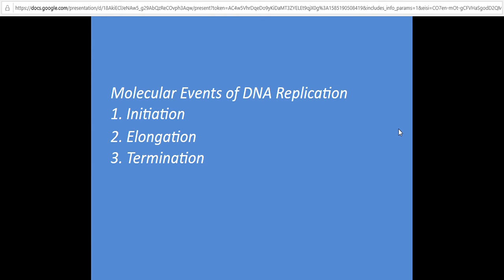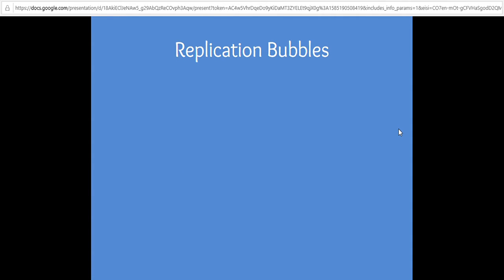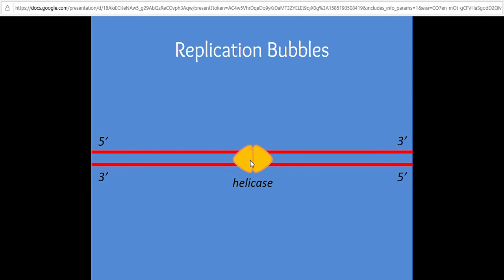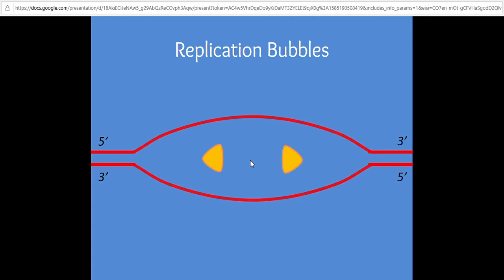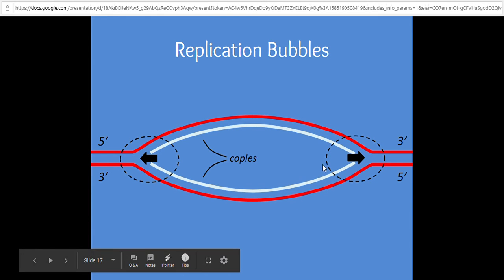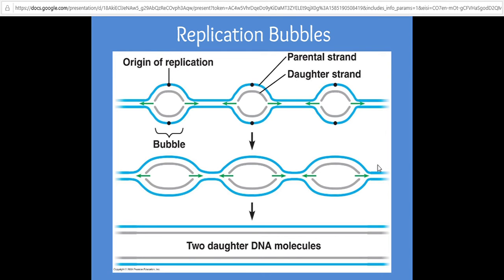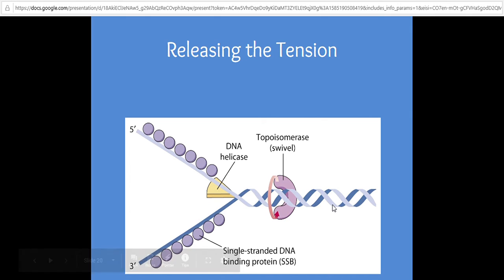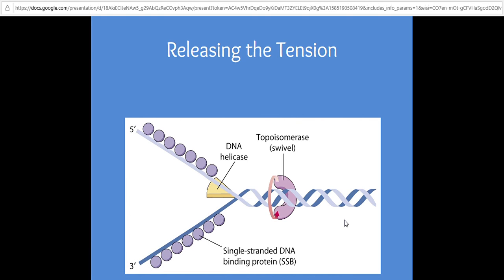DNA replication (initiation)